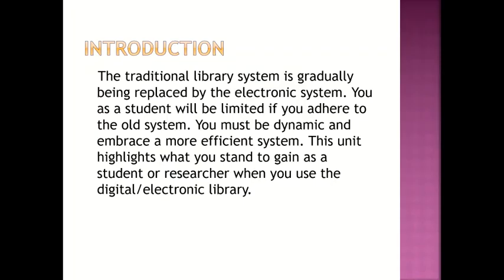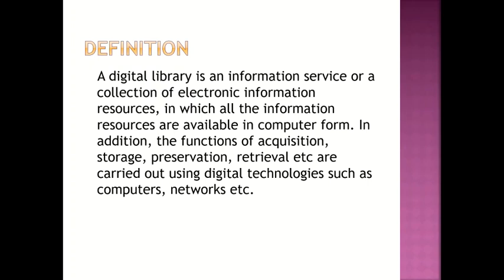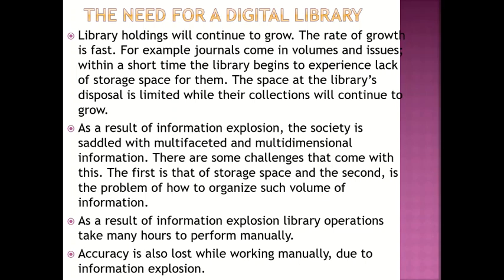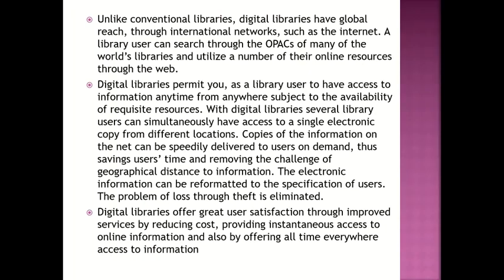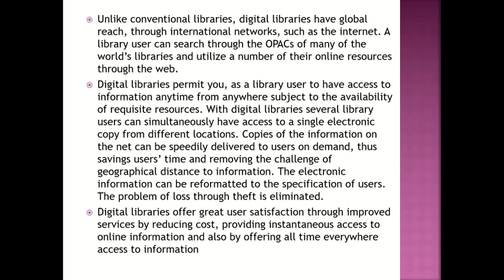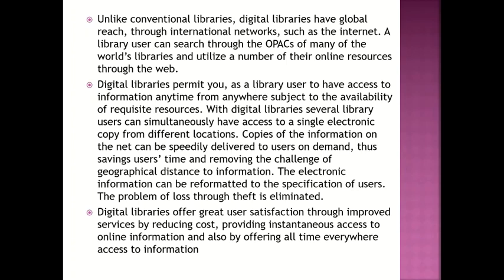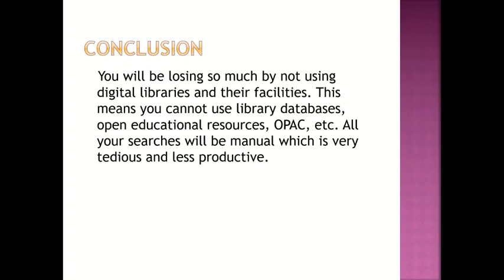GST 104 Module 4 Unit 1 Small: Digital Libraries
The traditional library system is gradually being replaced by the electronic system. You as a student will be limited if you adhere to the old system. You must be dynamic and embrace a more efficient system. This unit highlights what you stand to gain as a student or researcher when you use the digital/electronic library.